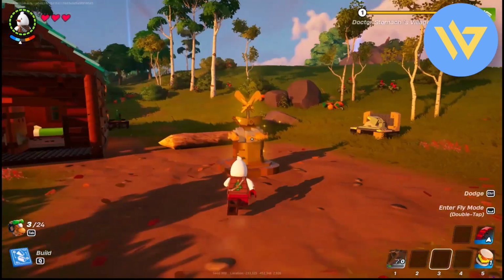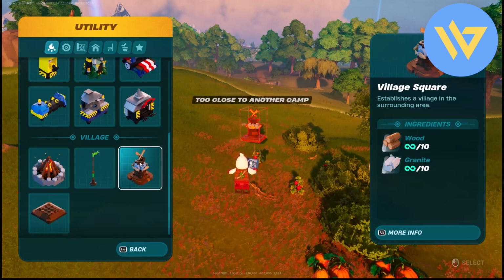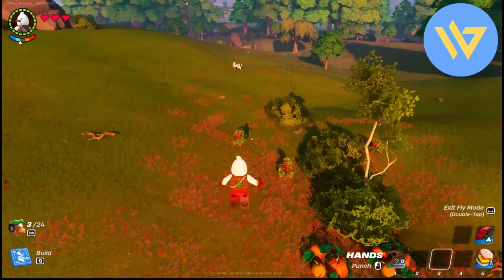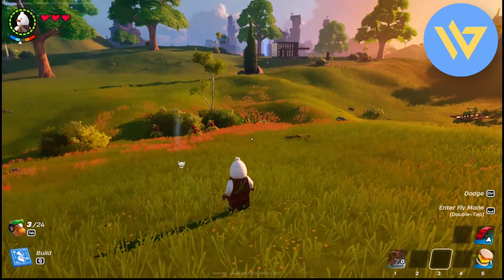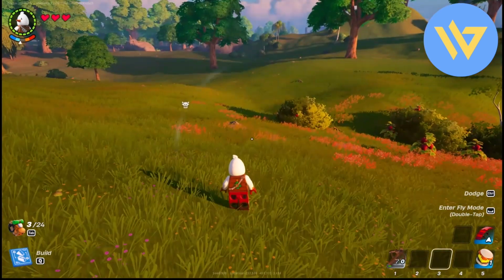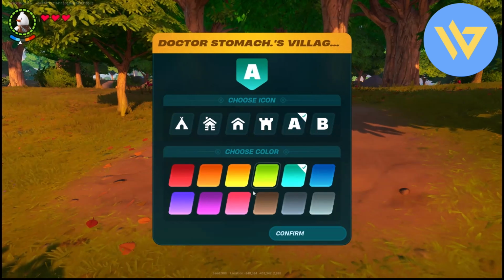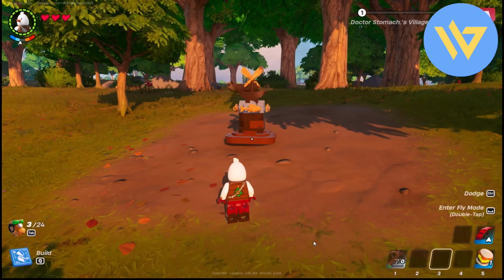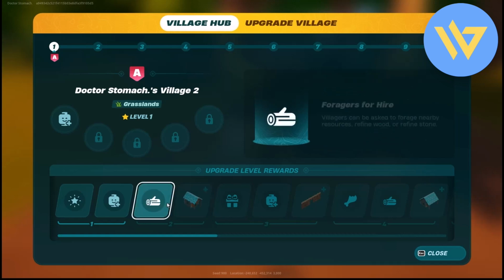How To Make A Village In LEGO Fortnite | Easy Guide! | 2024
How To Make A Village In LEGO Fortnite